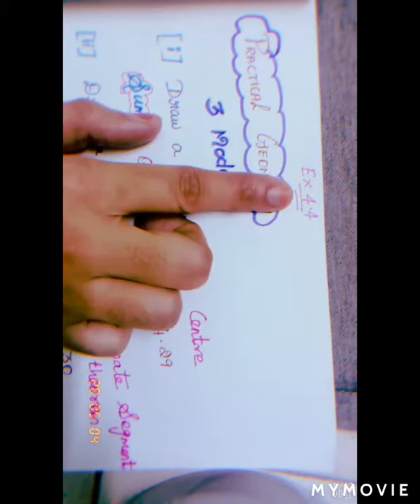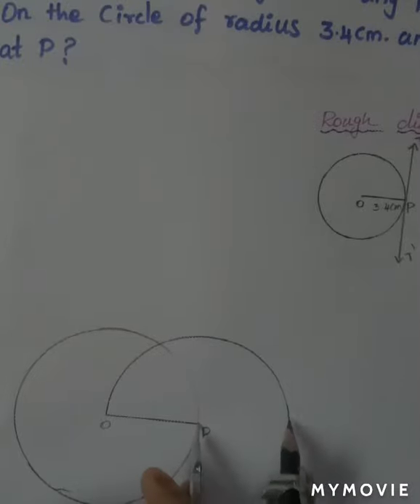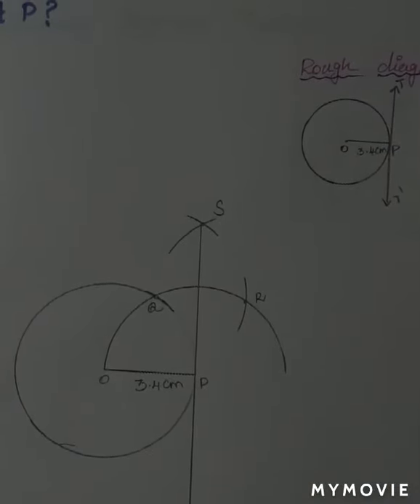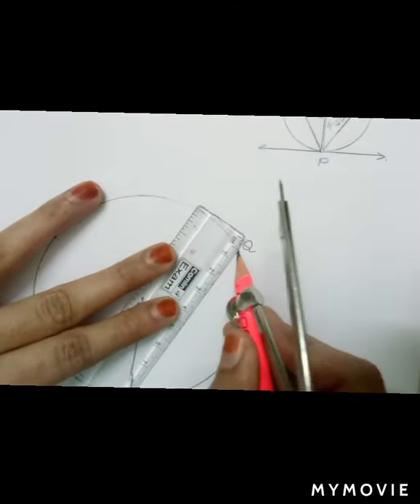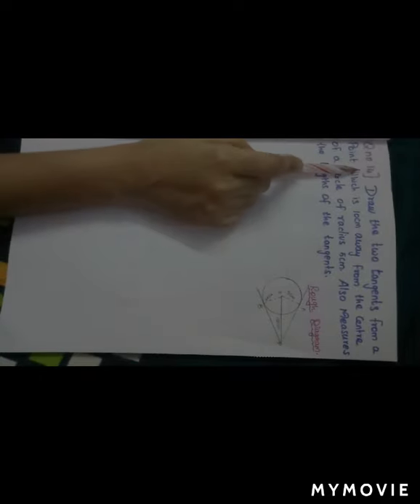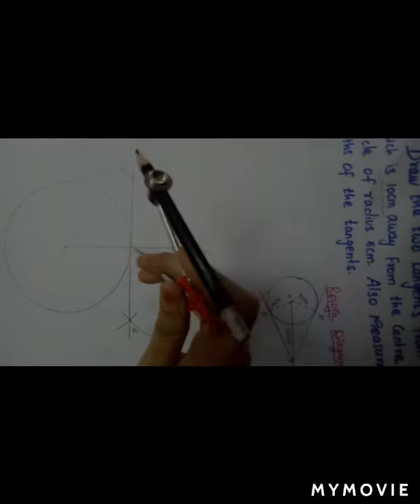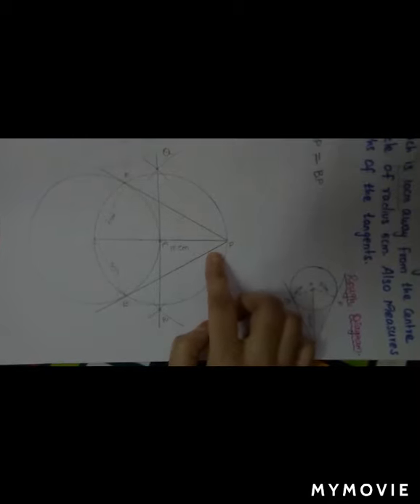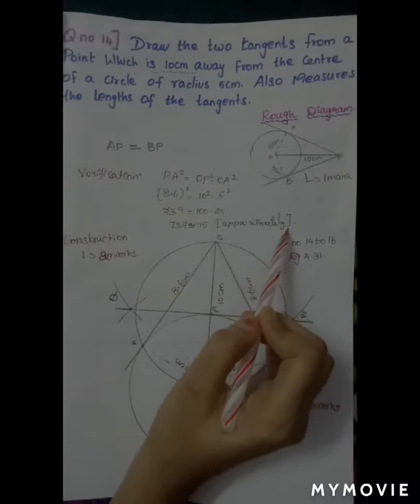10th Maths TN Ex.4.4 (8mark sums)